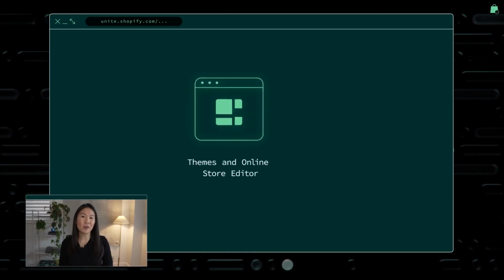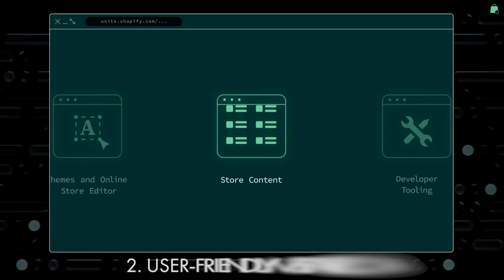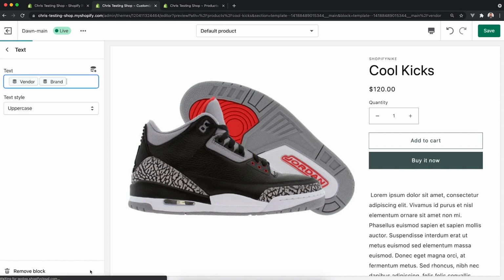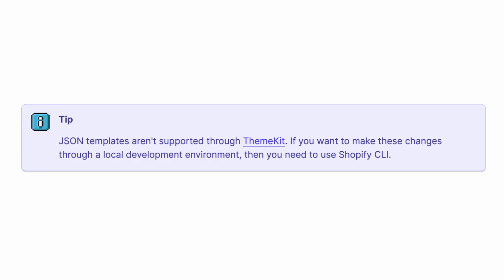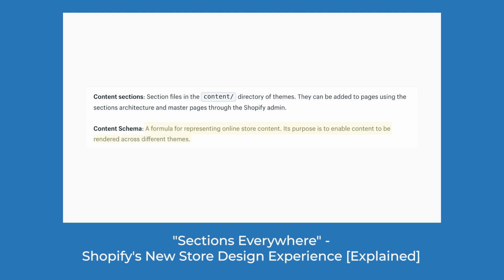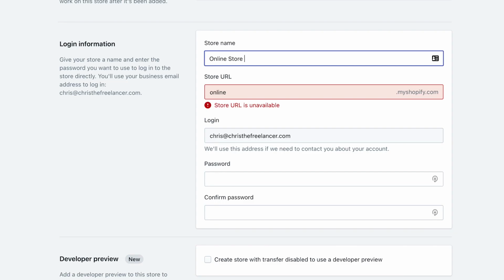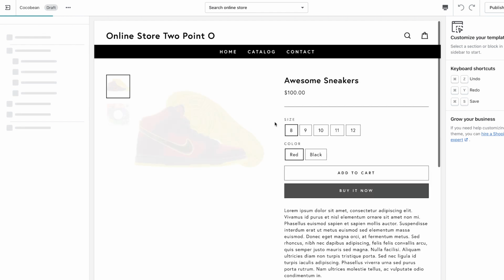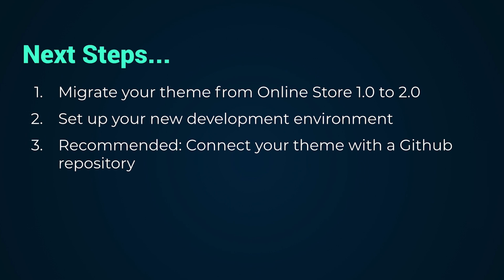Shopify Online Store 2.0 - What you need to know 😉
Wanna go deeper into Shopify Theme Development? Join my mastermind community.

Episode Overview
Shopify have recently announced a suite of changes dubbed 'Online Store 2.0' at Shopify Unit 2021.

In this video, we'll discuss the updates and what theme developers need to do in order to adapt to the new changes.

00:00 Intro
00:40 What's new in OS 2.0
04:11 What's not changing
05:20 How to adapt to the new changes
06:50 Next steps